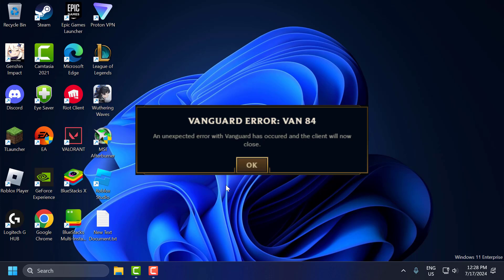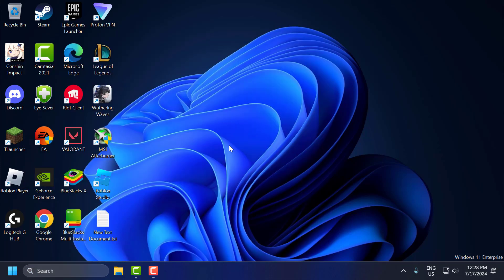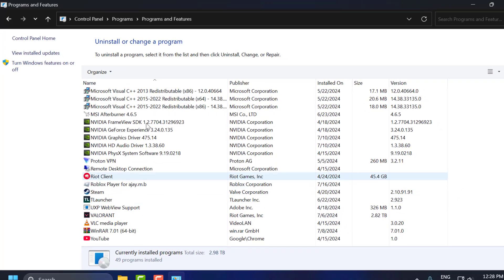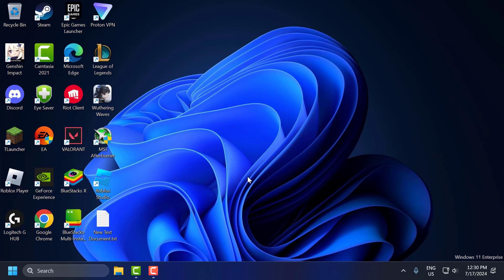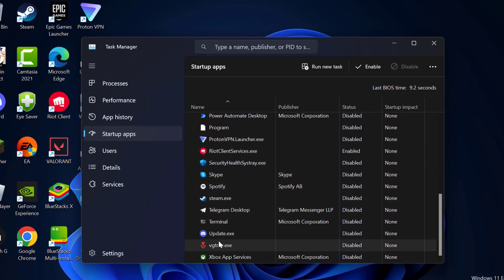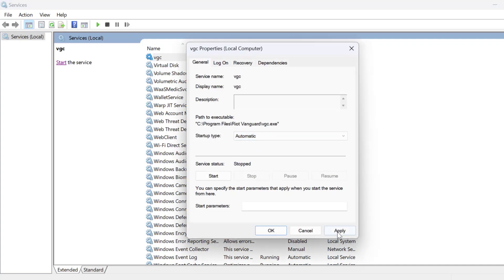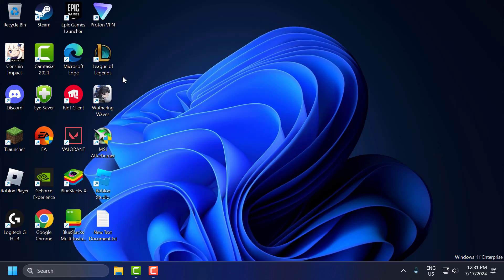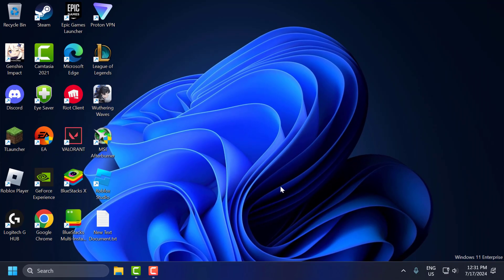How to Fix League of Legends Vanguard Error Van 84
Encountering the Vanguard Error Van 84 in League of Legends can be frustrating, as it prevents you from playing the game. This error is often related to Riot Games' Vanguard anti-cheat system and can be caused by network issues, software conflicts, or problems with the Vanguard service. This guide provides comprehensive troubleshooting steps to help you diagnose and fix the Vanguard Error Van 84, ensuring you can return to your League of Legends matches without any interruptions.

00:00 intro
00:11 Solution 1
01:07 Solution 2